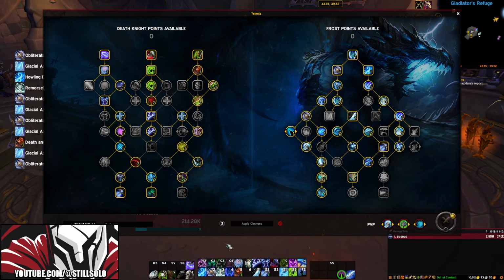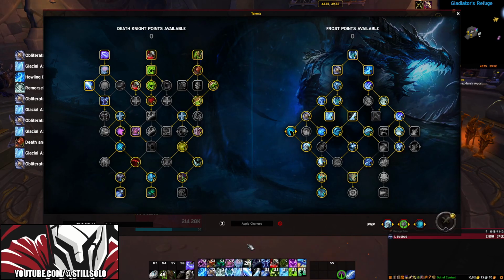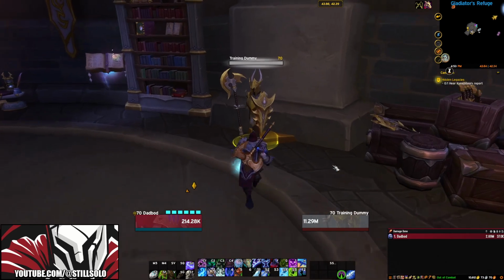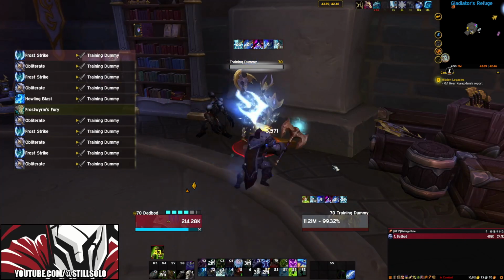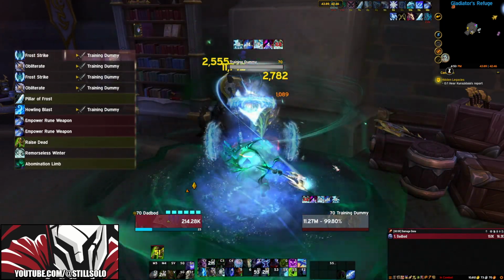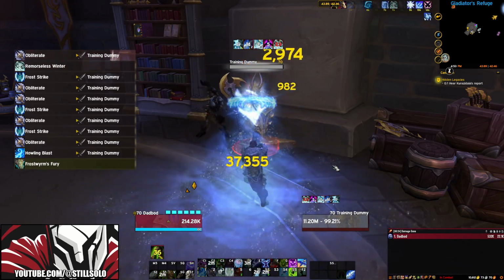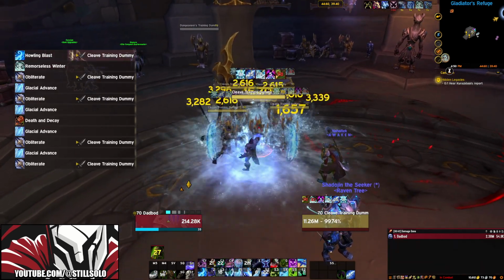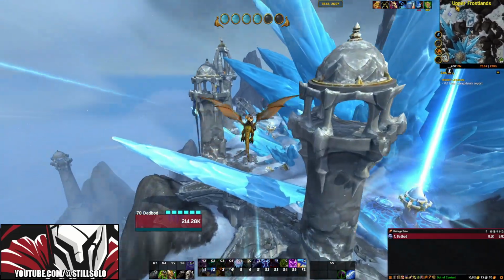Become a Frost DK GOD in WoW's Dragonflight Patch 10.0.7 with This 5-Minute Guide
► StillSolo @stillsolo

Are you ready to become an unstoppable force in World of Warcraft's Dragonflight patch 10.0.7? Look no further than this 5-minute guide to mastering the Frost Death Knight. In this tutorial, we reveal the secrets to dominating WoW as a Frost DK, from unleashing chilling carnage on your enemies to mastering the most powerful techniques for endgame content.

Talents:
Raid: BsPAAAAAAAAAAAAAAAAAAAAAAICAikkQiIREikECJSSEJIIhkERSSSSKJBAAAAAAAAAAAA
M+: BsPAAAAAAAAAAAAAAAAAAAAAAICgIkkQiIRCJSSIkISEJhAhkERSSSSKJBAAAAAAAAAAAA

== TIMESTAMPS ==
00:00 Intro
00:52 Stats
01:23 Talents
02:16 Rotation
04:13 Enchants
04:26 Outro

Stay tuned and don't forget to subscribe to my channel so that you will always be kept up to date with all my latest content related to World of Warcraft or other games on my 2nd YT channel!